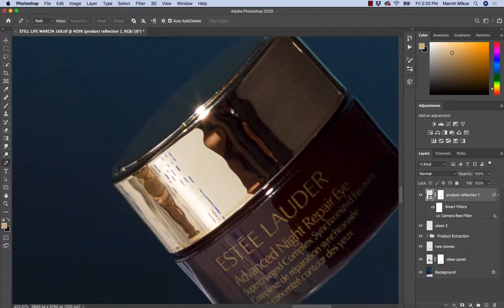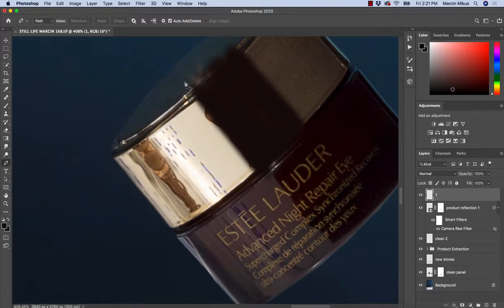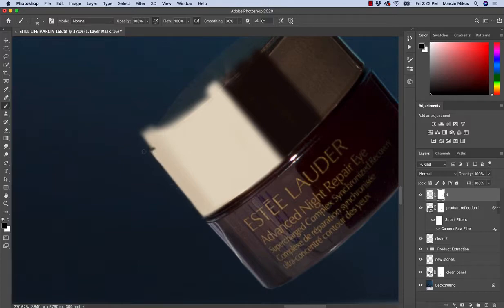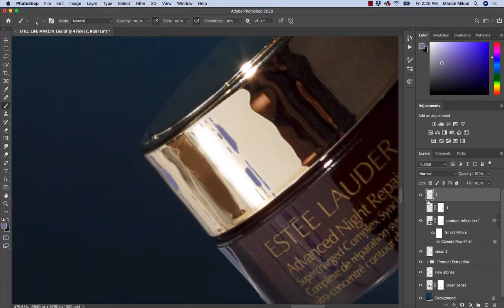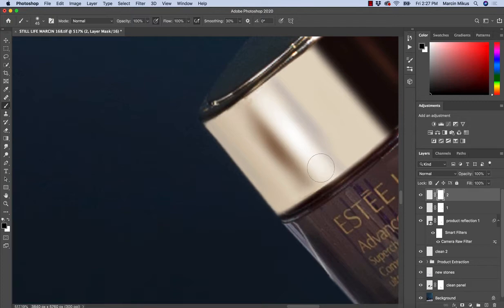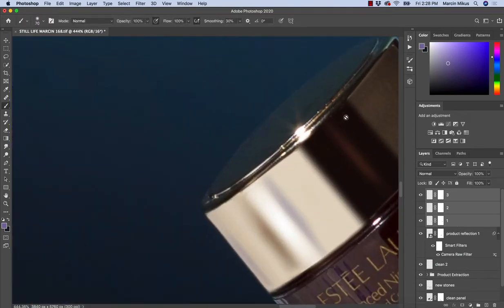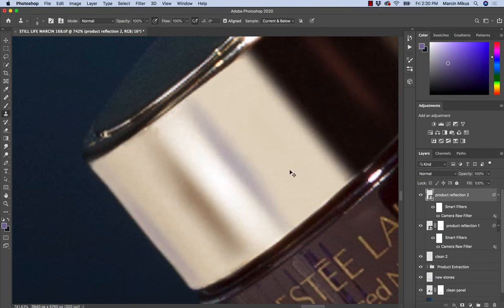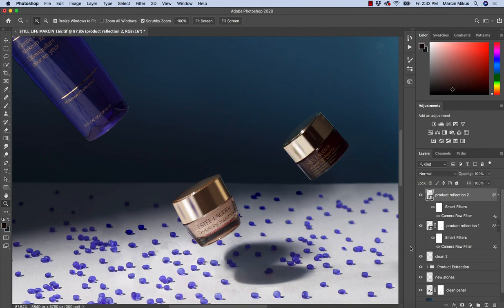Professional product retouching in Photoshop Create Natural Looking Reflection part-2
What we are going to do in this lesson is take care of the reflection's existing on the products.
Simply speaking, we are going to make it look way nicer.
So for this, I will be creating a new empty layer.
So this project will overall have a lot of layers.
Going to name this as reflection's number may 1 be, So whatever we are going to choose will be okay as long as we know what we are doing.
So reflecting, number one, there might be more of very similar layers over here.
So it's important to keep this in mind.